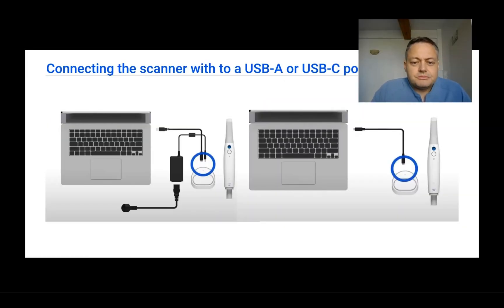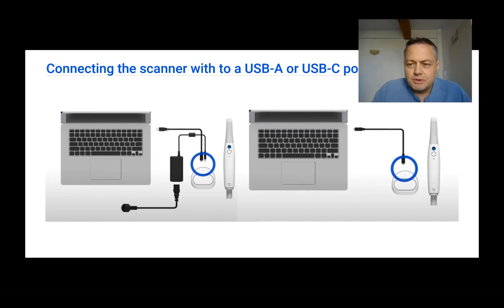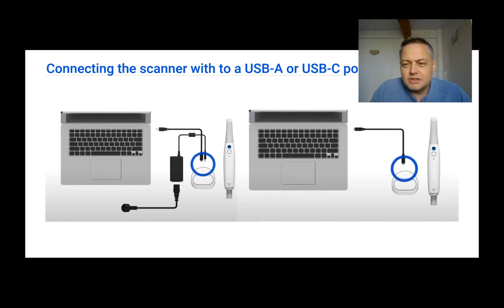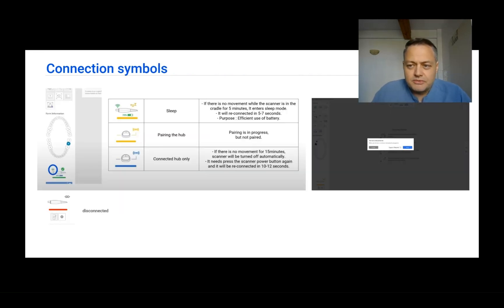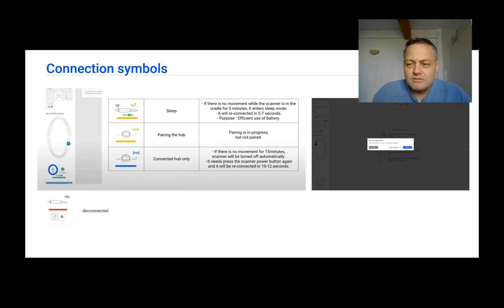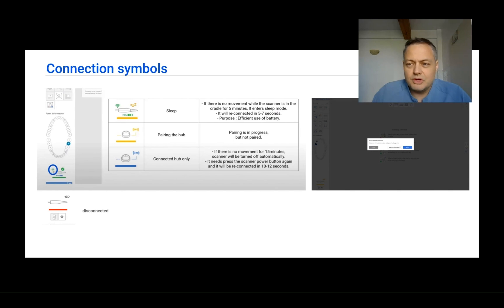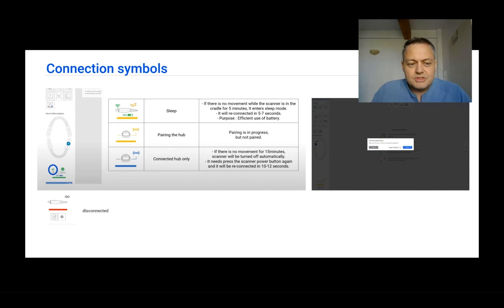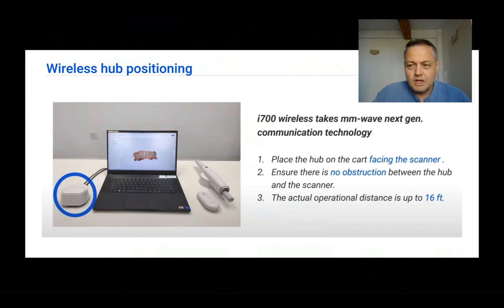Before starting with an intraoral scanner : All about connection setting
You bought a scanner?
Then you are ready to go for digital treatment , just by setting few things before starting. 😁
In this webinar, Dr. Bogdan will help you get ready with his real clinical tips.